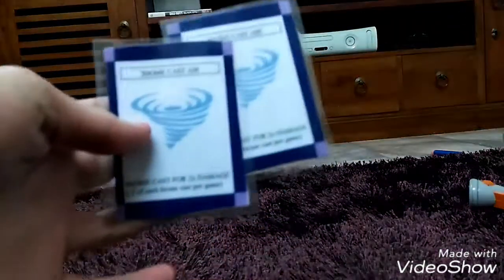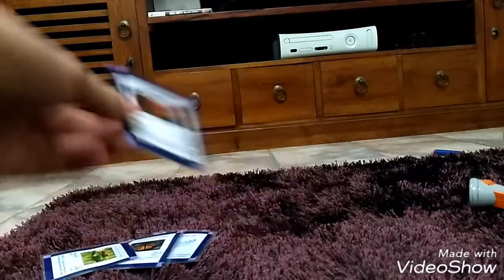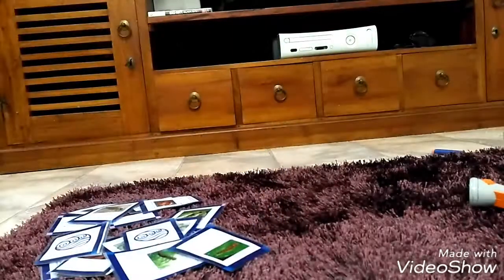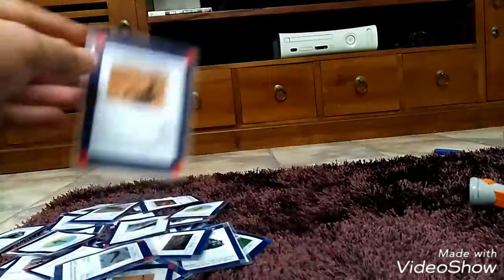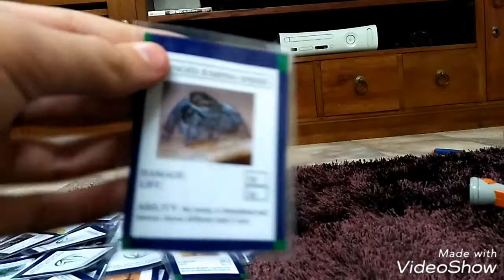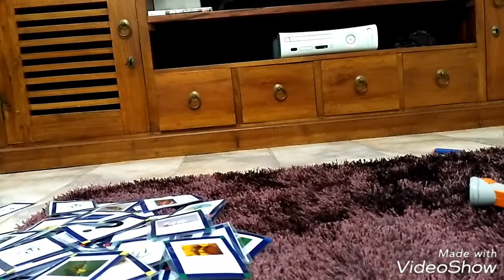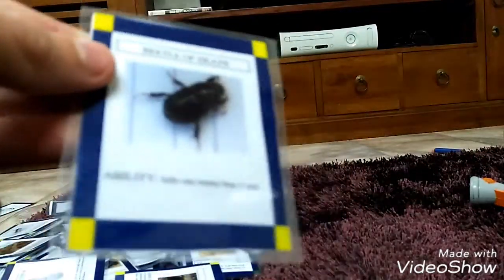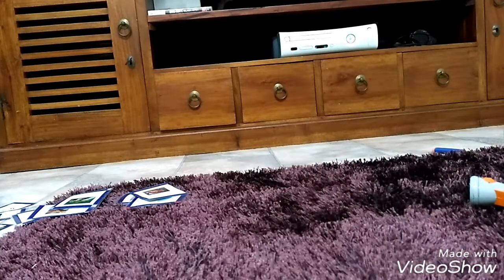My bug cards!!!